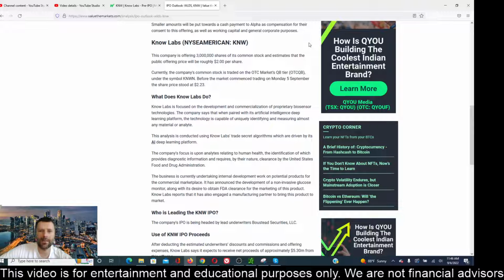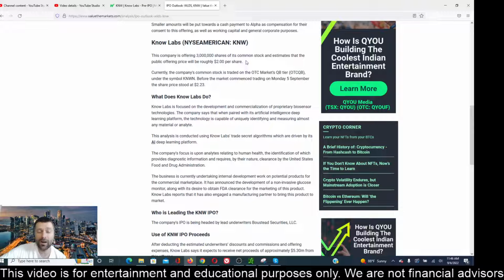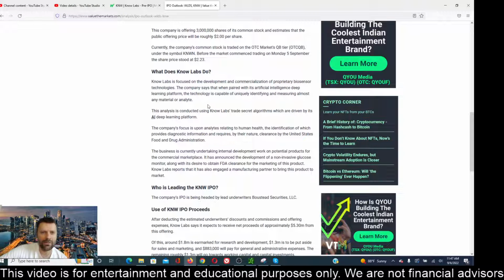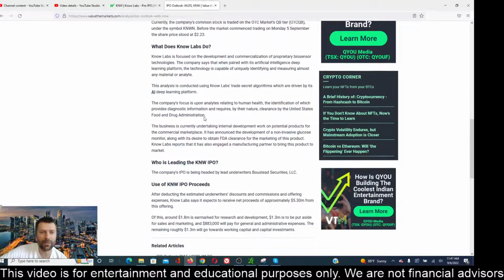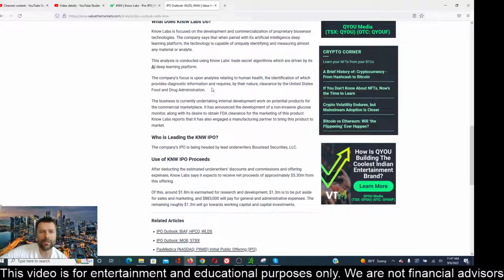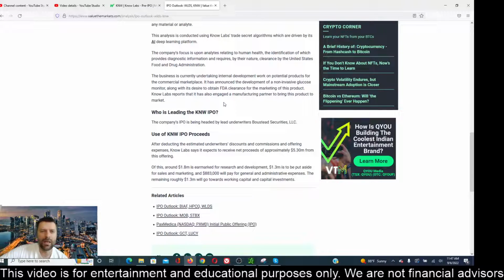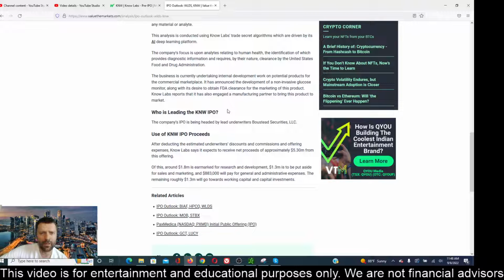KNW IPO Available for Pre-Order! Know Labs IPO $KNW 9/6/2022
Click here to sign up for MooMoo and receive free stock!

Larry Jones Stock Up
IPO Market Watch
Stock Curry
TSLA Stock
SHOP Stock
ATER Stock
Aterian Stock
NFLX Stock
Netflix Stock
MDVL Stock
thegodpill
Gevo stock
Rcat stock
Prog stock
Chpt stock
Robinhood Stock
Wallstreet Trapper
Gazprom Stock
Meet Kevin
ILUS Stock
INDO Stock
LCID Stock
RSX Stock
Sberbank Stock
TTCF

Sony Stock
SBEV Stock
Netlist Stock
Trey Trades
SDC Stock
Stock Moe
Jim Cramer
Kenan Grace
Matt Kohrs
Stock Moe